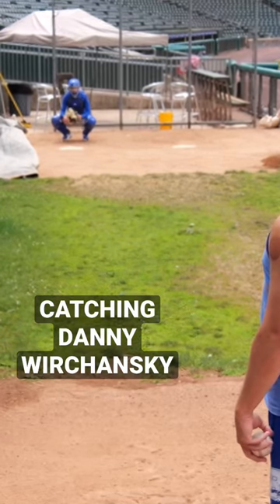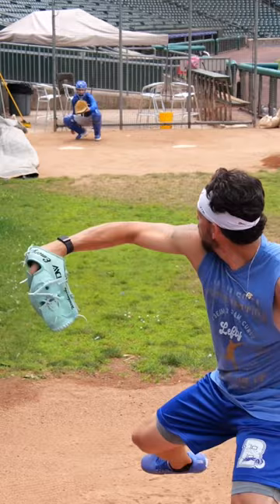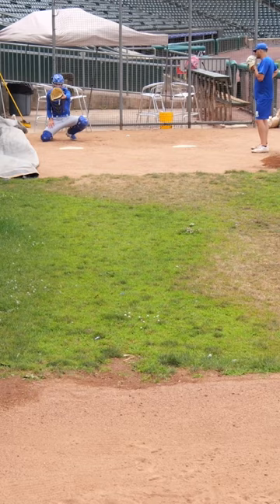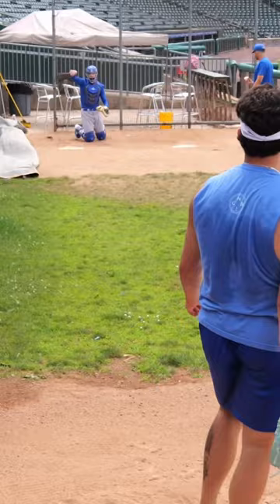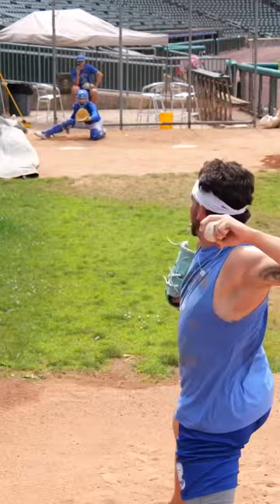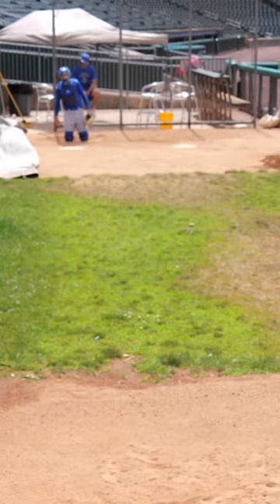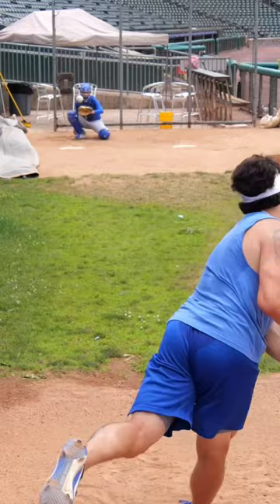Catching Danny WIRCHANSKY | SHORTS